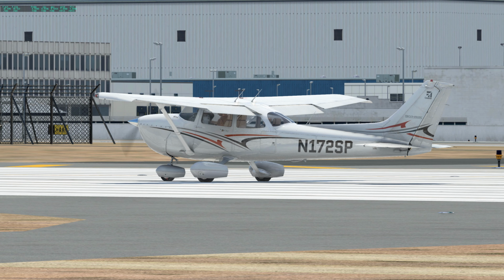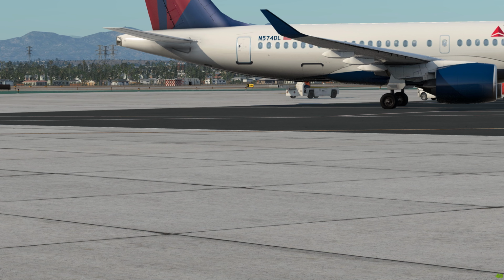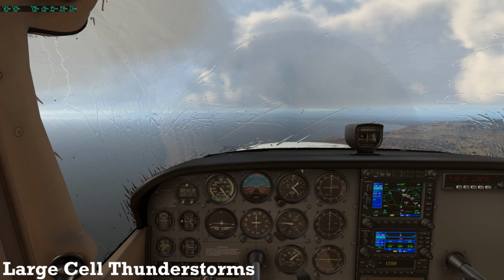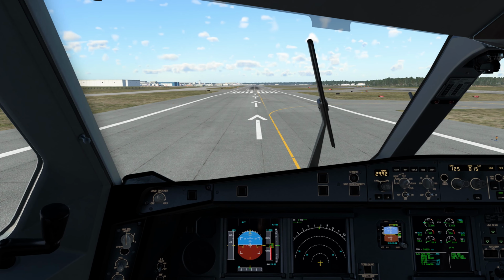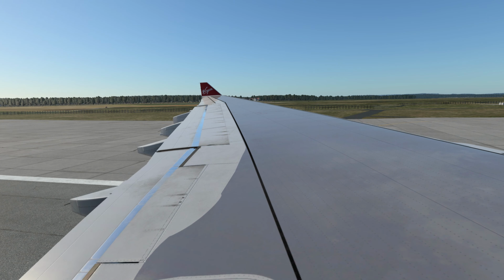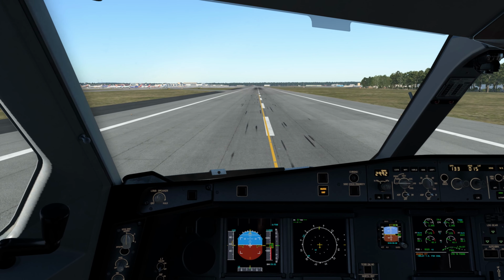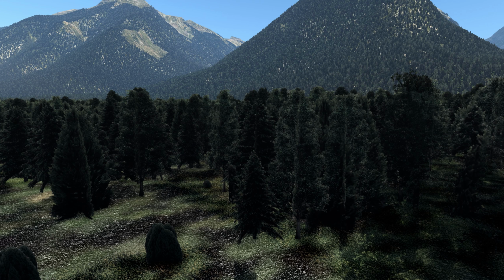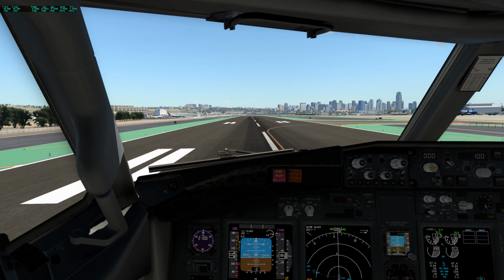X-Plane 12 | Everything You Need To Know | First Look & Review | Seasons, Planes, Weather, Addons...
In this video, I take a look at the brand new xplane 12 flight simulator. I look at the weather system, airport scenery, clouds, weather, water, and much more.

I also check on some of my favorite xplane 11 addons and see if they work in xplane 12.